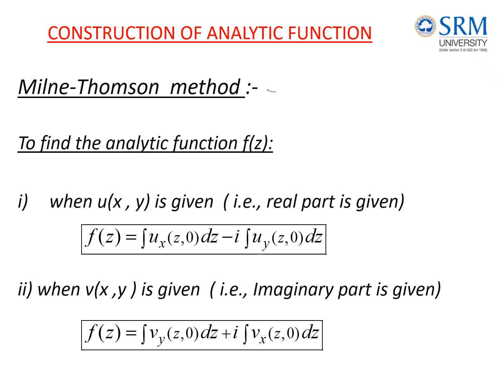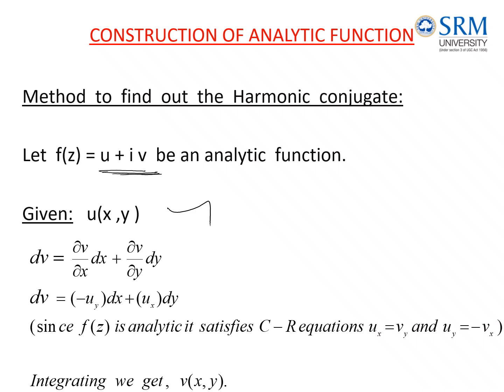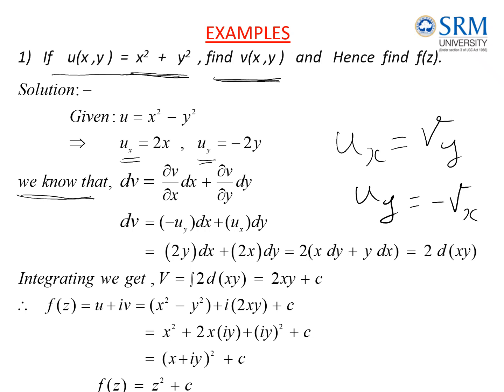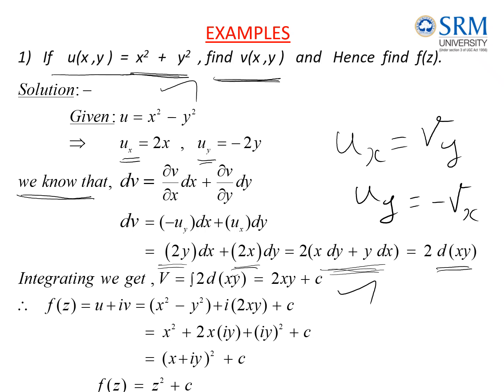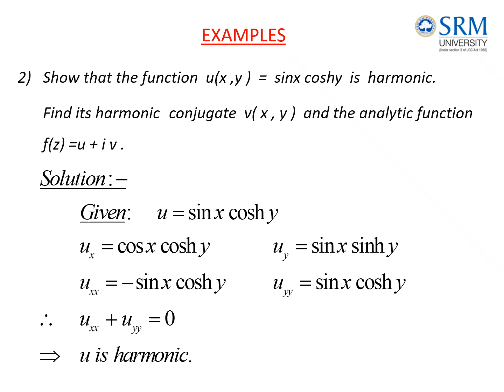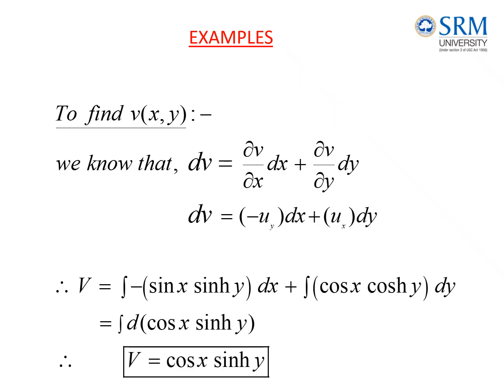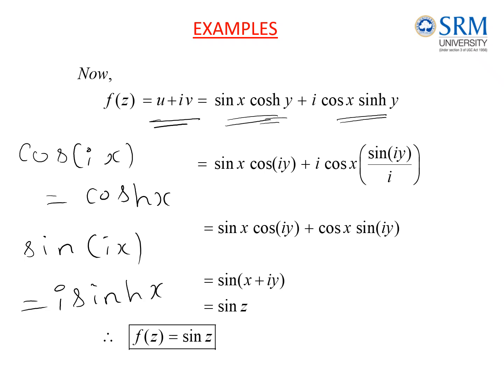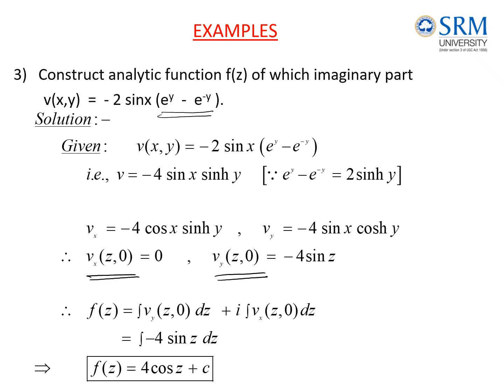Construction of analytic function f(z) by Milne Thomson method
This video explains how to construct an analytic function by Milne Thomson method